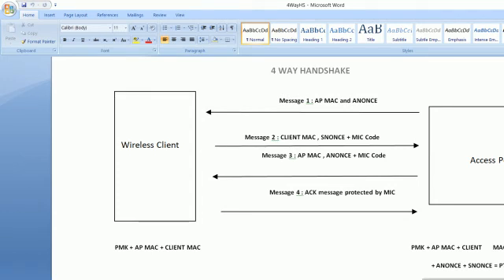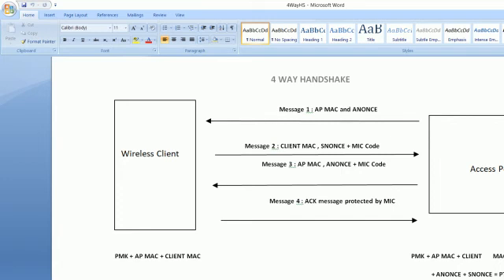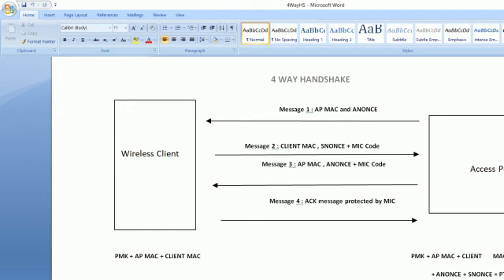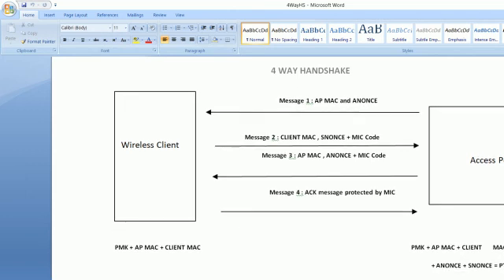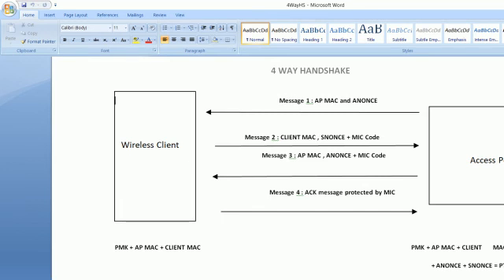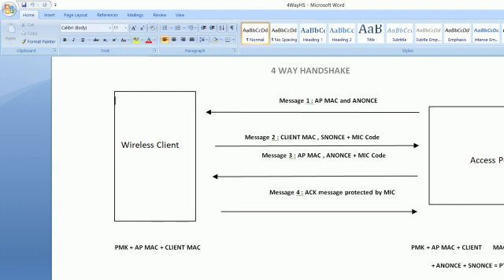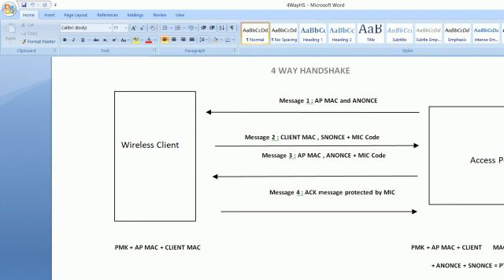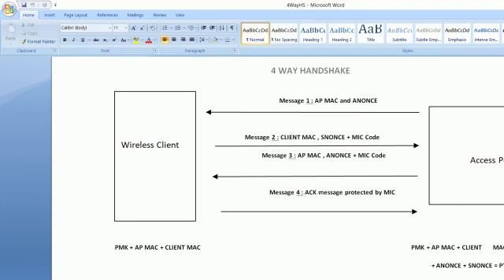Wireless 4 Way Handshake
Hello all , In this video i tried to explain the concept of 4 way handshake between client and the AP an simple possible way .
AP Mac + Client MAC + ANonce + Snonce + PMK results in PTK which is used to encrypt unicast communication between client and AP .